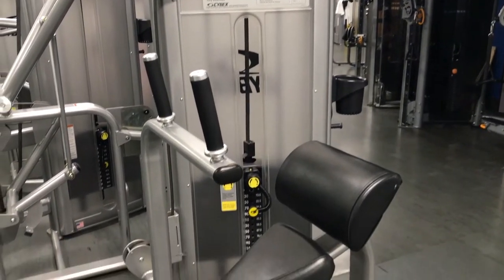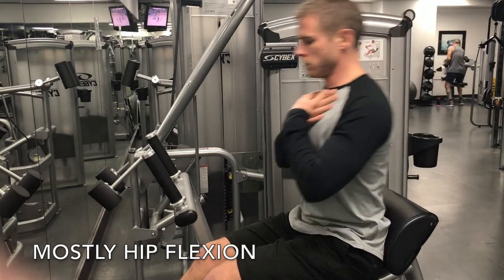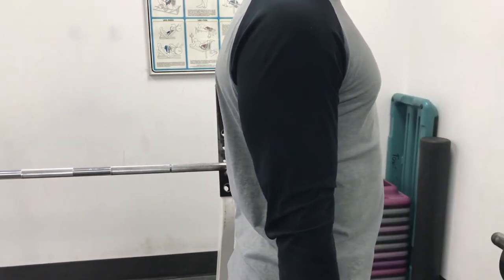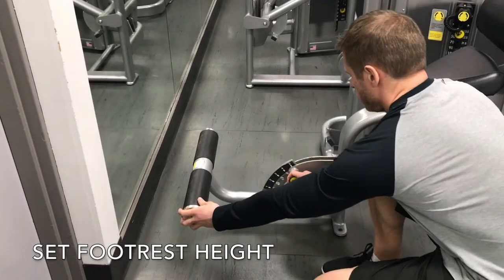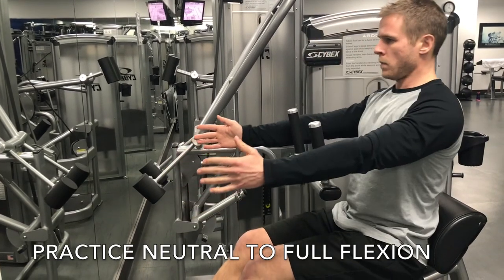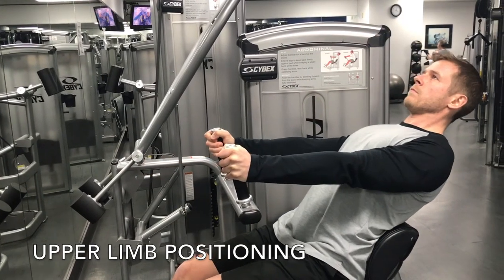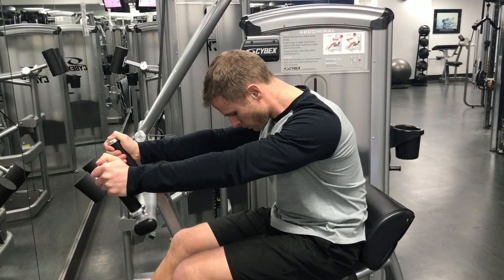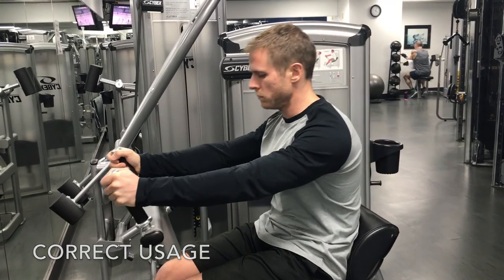Cybex VR3 Abdominal: Instructional Video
Breaking down the joint motions, setup and performance of this popular exercise.